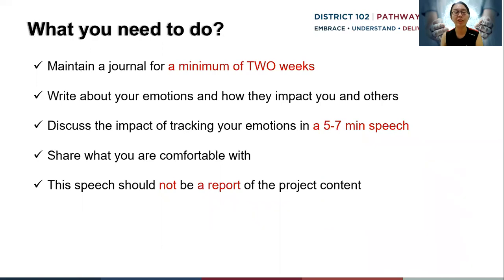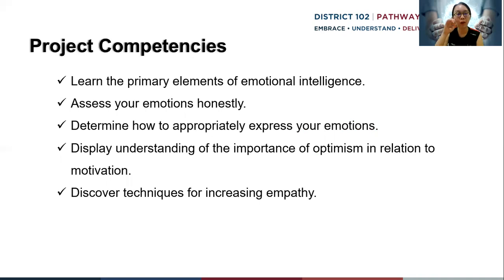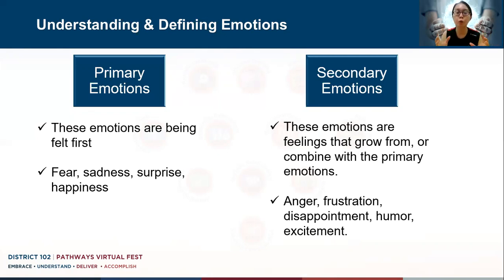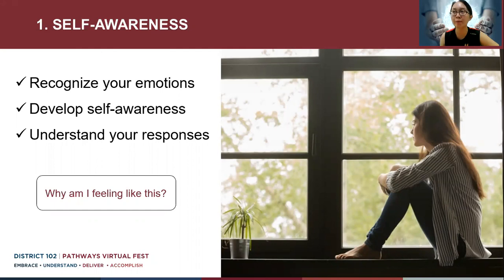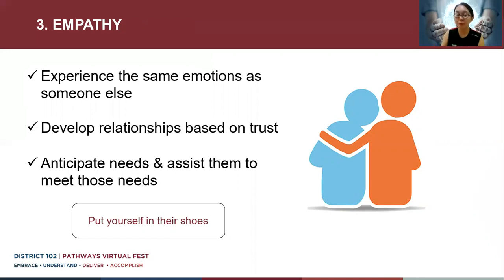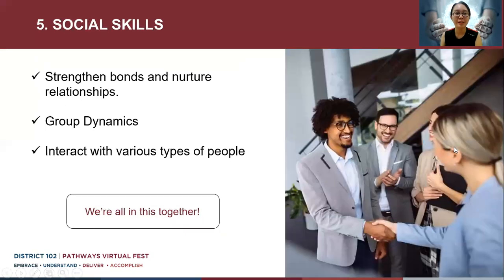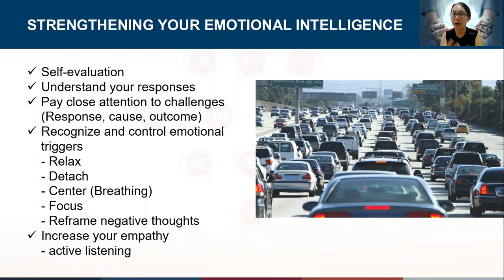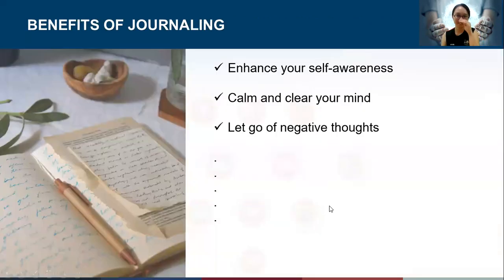What is the Pathways "Understanding Emotional Intelligence Project" all about?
In Motivational Strategies path, there is a compulsory project under Level 3 - "Understanding Emotional Intelligence".
The purpose of this project is to cultivate an understanding of how your emotions impact your relationships. It is also designed to help you identify how others’ emotions impact your emotional state.